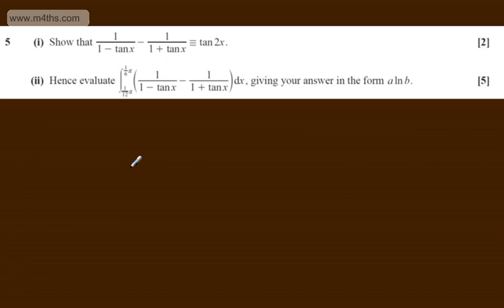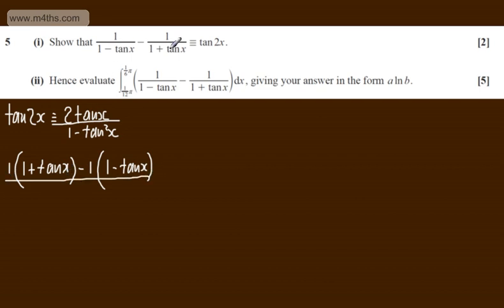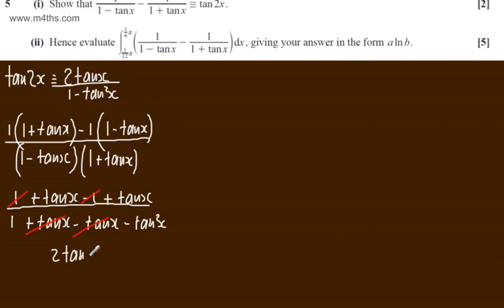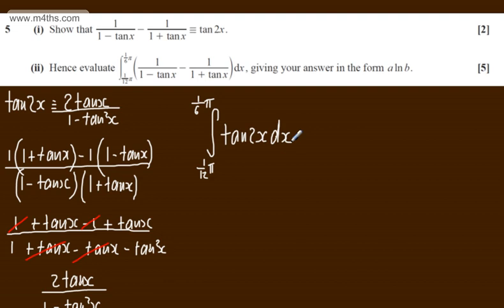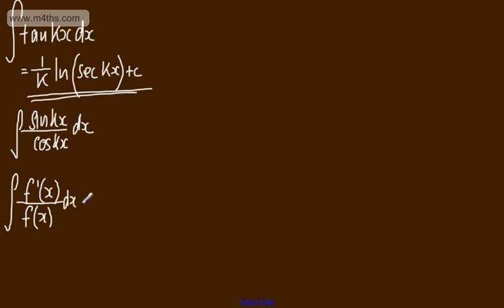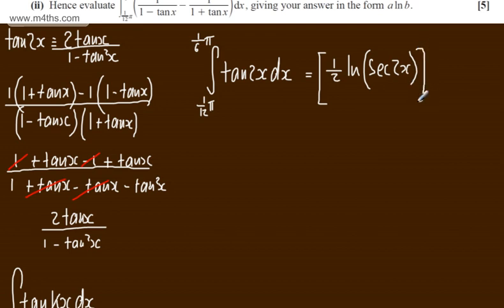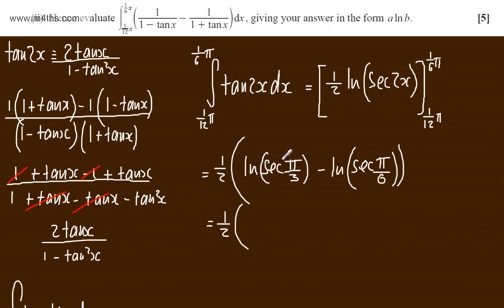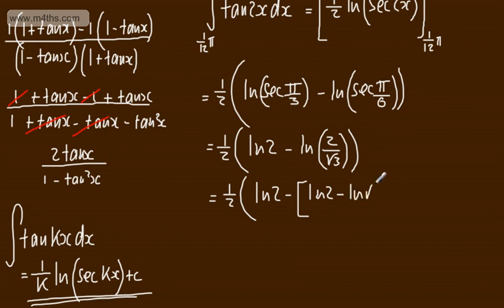q5 OCR C4 Core 4 June 2013 Past Paper Worked Solutions A2 Maths